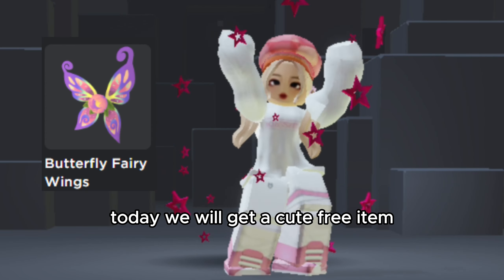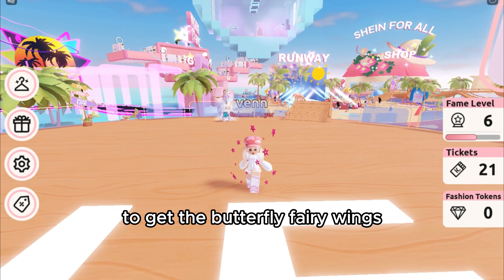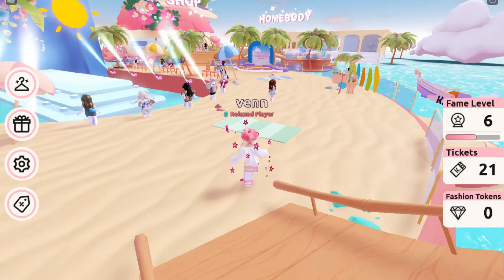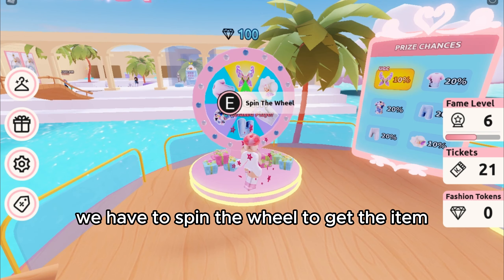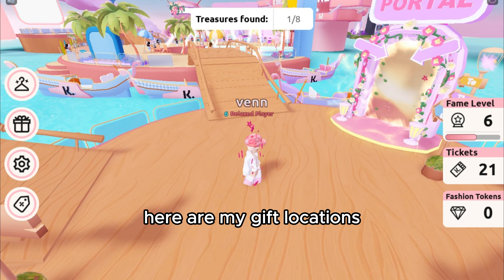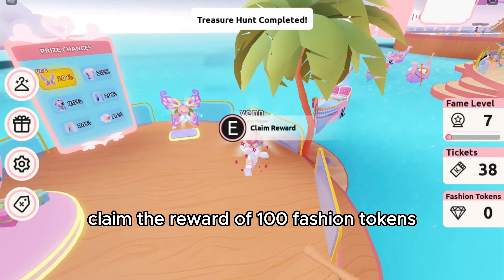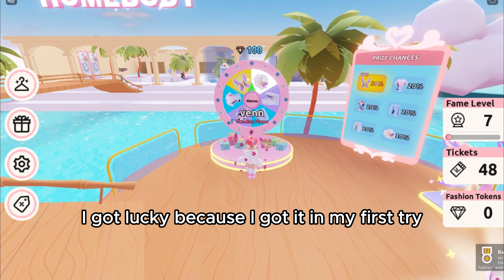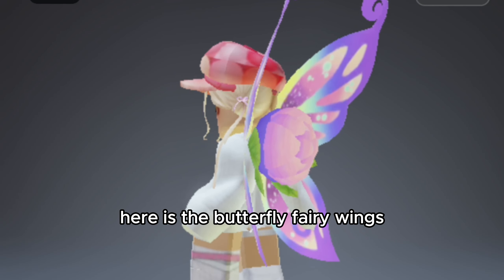HURRY! GET A NEW CUTE FREE ITEM! 💯💗 [UPDATE! UGC!] SHEIN x Klarna Wonderland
in this video, I'm showing you how to get a new FREE ROBLOX ITEM

🎮 Game name:
Roblox
[UPDATE! UGC!] SHEIN x Klarna Wonderland

✨ Item name:
Butterfly Fairy Wings

⌚ Timestamps:
0:00 - intro
0:06 - tutorial